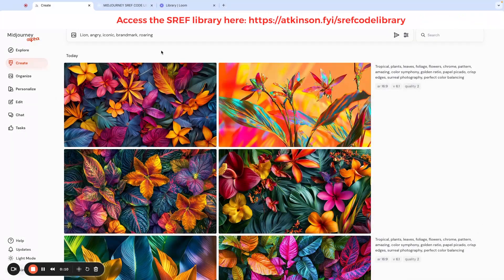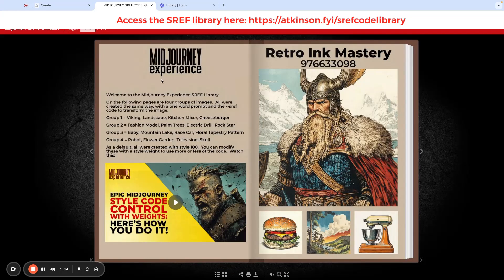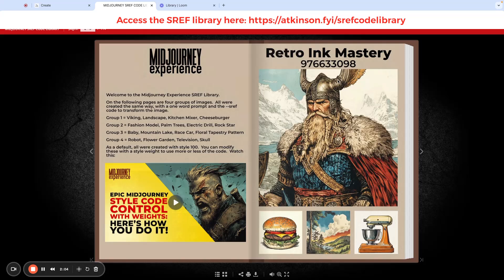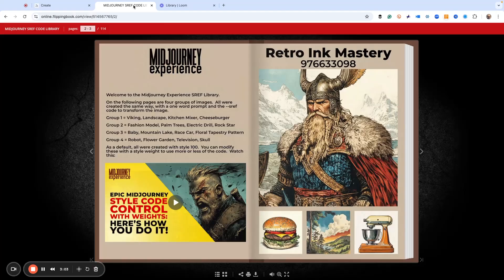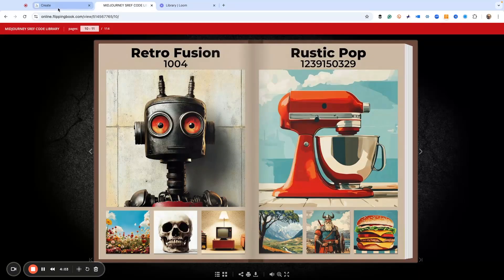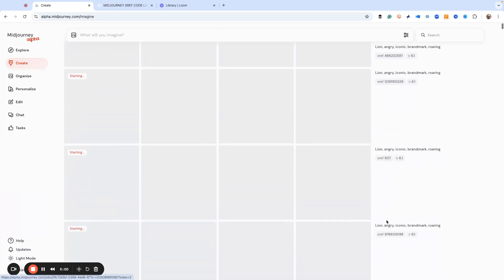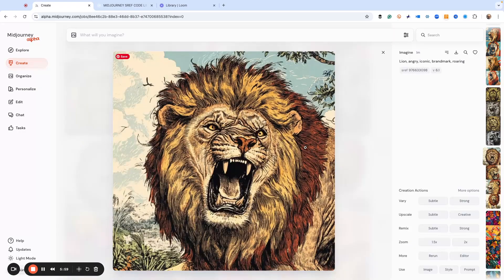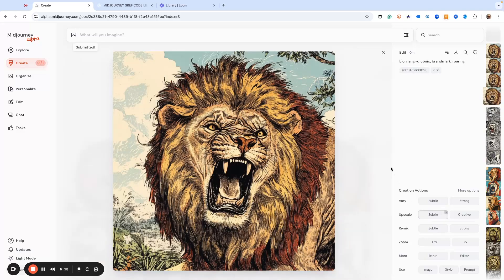New Midjourney Hack: SREF Code Library for Instant Image Ideas!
Ready to take your design skills to the next level? This video will walk you through 5 essential steps to elevate any project using Midjourney’s powerful SREF codes (Style Reference Codes)! With over 100 curated SREF codes at your fingertips, you'll learn how to quickly test and refine different aesthetics for any idea—whether it's a roaring lion or a sleek brand logo. This process is a game-changer for creatives!

📌 What You’ll Learn:
1. SREF Code Overview (0:00:11) – Discover what SREF codes are and how they can totally transform your visuals.

2. Applying SREF Codes (0:01:09) – Step-by-step guidance on selecting and applying multiple SREF codes to your designs, creating a dynamic range of looks instantly.

3. Generating Style Variations (0:03:01) – Use Midjourney’s “power permutation” feature to experiment with multiple style codes, allowing you to explore a variety of moods and designs quickly.

4. Fine-tuning with the Editor (0:06:04) – Get hands-on tips for removing unwanted elements and refining details with Midjourney’s editor.

5. Export & Upscale for Projects (0:07:14) – Learn how to upscale your final choice for high-res downloads, perfect for project-ready quality.

🕒 Timestamps for Quick Navigation:
00:00:11: Intro to SREF Codes and Creative Possibilities
00:01:09: How to Access & Use the SREF Code Library
00:03:01: Creating Multiple Aesthetic Variations
00:06:04: Refining Your Final Image with the Editor
00:07:14: Exporting and Upscaling for Pro Results